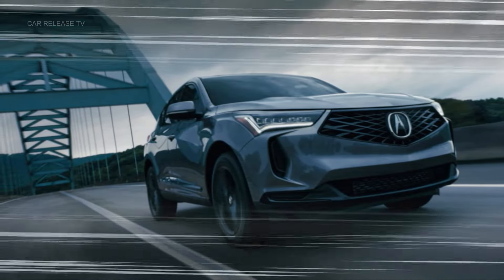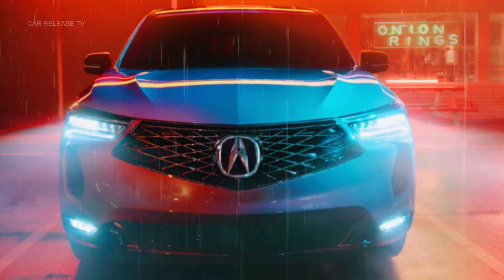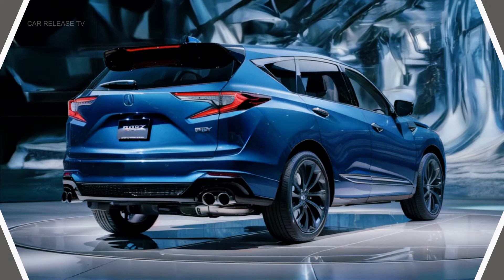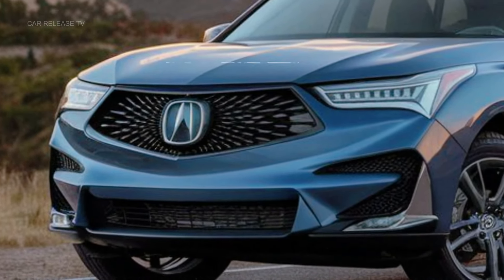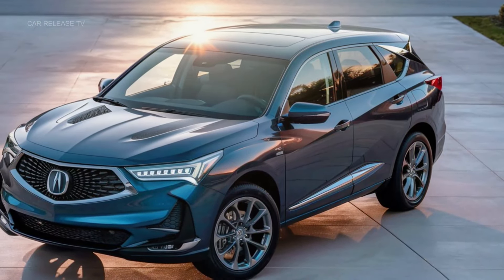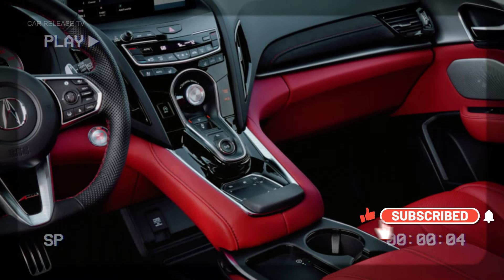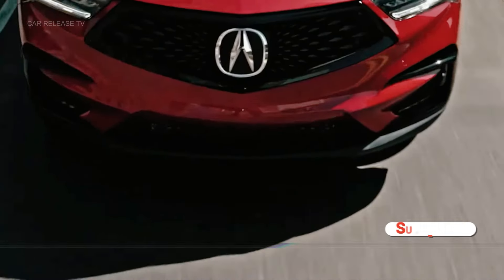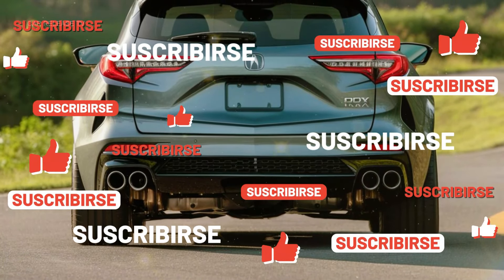NEW! The new 2025 Acura RDX has been unveiled: the luxury SUV you've been waiting for !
One thing that remains unchanged for 2025 is the powertrain. The RDX continues to feature a 2.0-liter turbocharged inline-four engine, delivering power to all four wheels via a 10-speed automatic transmission. This setup allows up to 70 percent of the engine’s torque to be directed to the rear axle, with 100 percent of that torque available to the outside rear wheel for maximum agility, especially during sharp turns.

So, there you have it—the 2025 Acura RDX is all about refined details and enhanced performance. Whether you’re looking for style, luxury, or a thrilling drive, this SUV has something to offer.